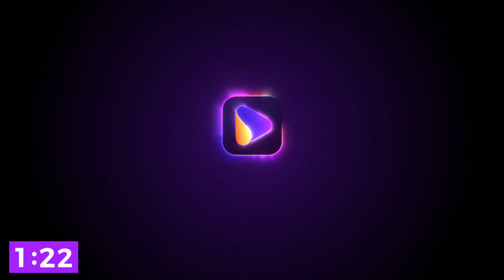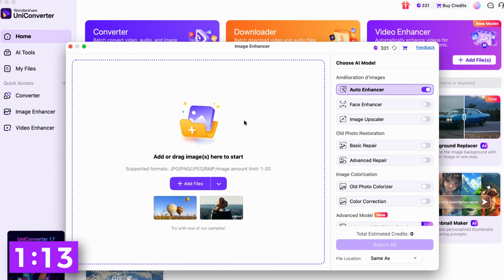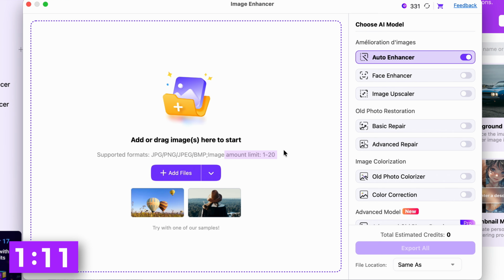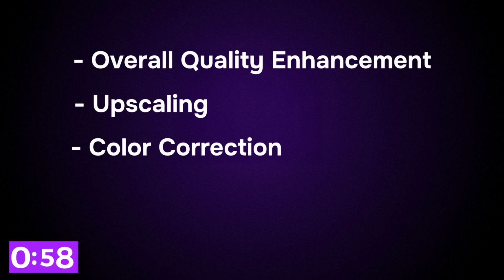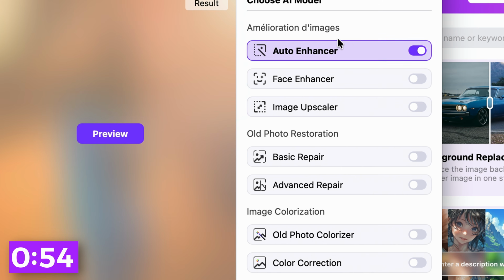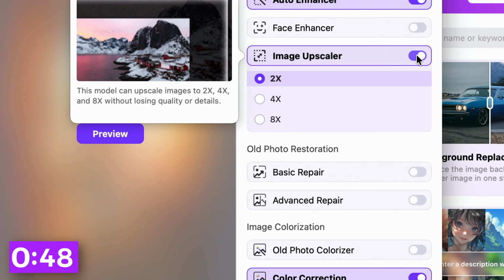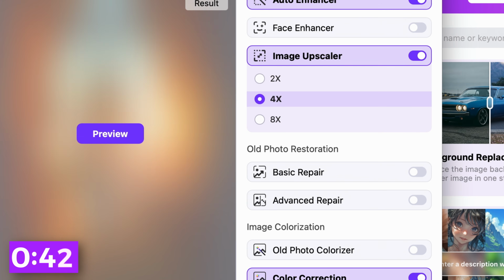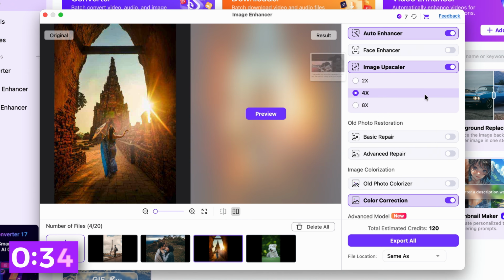How to Enhance Old Instagram Photos to HD Quality in 2 Minutes (AI Upscale + Color Fix)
How to enhance old Instagram photos with AI photo enhancement, 4x upscaling, and color correction—turn low-quality memories into HD images in under 2 minutes using Wondershare UniConverter (batch up to 20 photos).

Instagram is 16+ years old, and if your first posts were shot on an old phone, they probably look blurry, low-res, and dull compared to modern photos. In this quick tutorial, you’ll revive old IG memories with a simple AI workflow: sharpen details, increase resolution, and fix colors—perfect for an anniversary gift or a “then vs now” post.

⌚ Timestamps
0:00 Before/After preview + goal (restore old Instagram photos fast)
0:20 Why old IG pics look worse (old phones + low resolution)
0:45 Open UniConverter → Image Enhancer AI (batch up to 20)
1:05 Turn on Auto Enhancer + Color Correction + Upscaler (4x) + export settings
1:50 Results: low-quality → vibrant HD photos + wrap-up